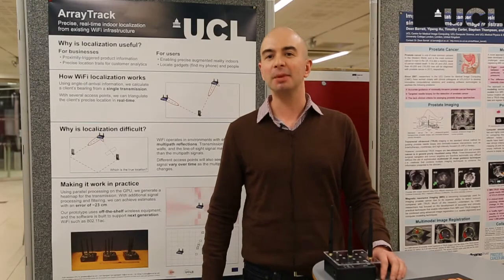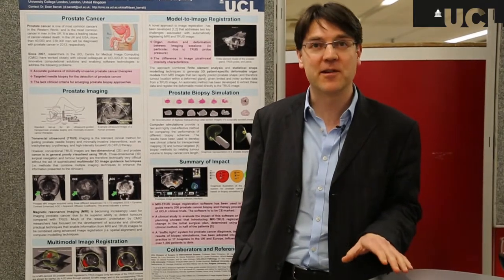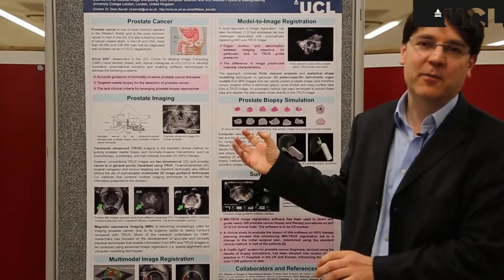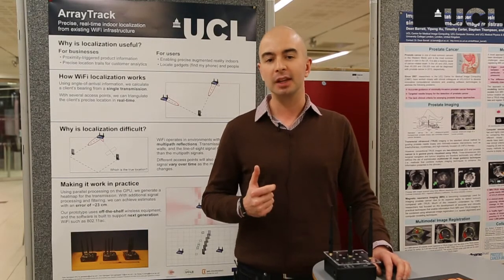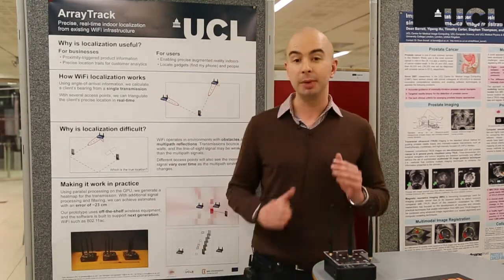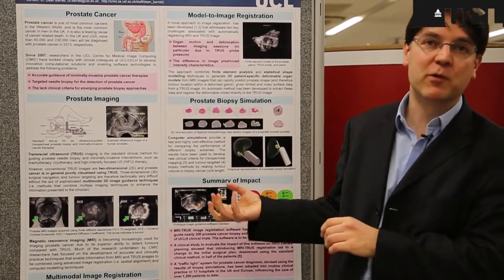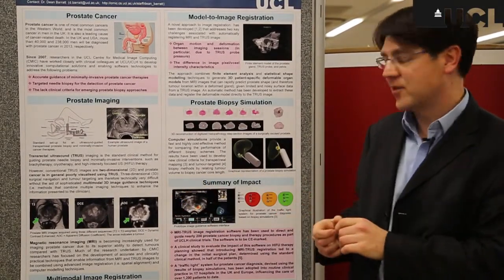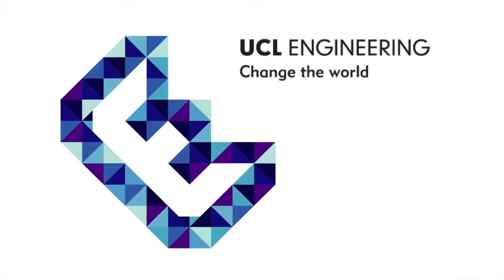Computer Science Unveiled: End Reception